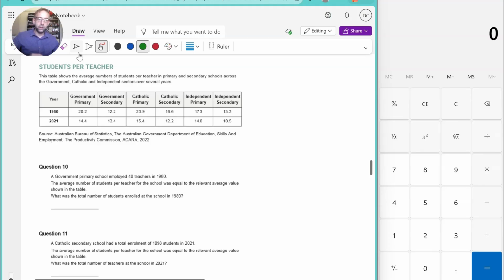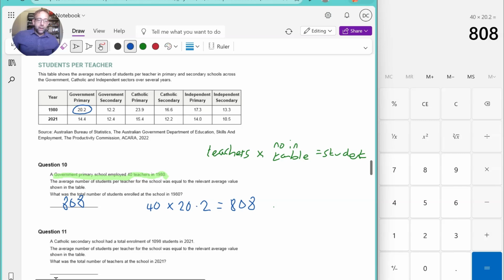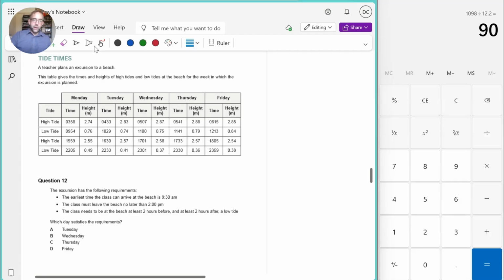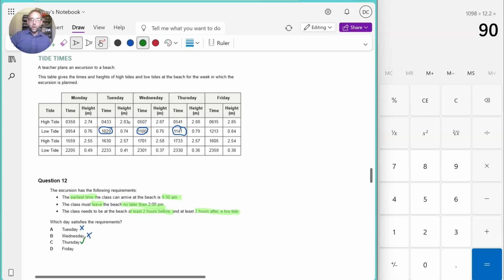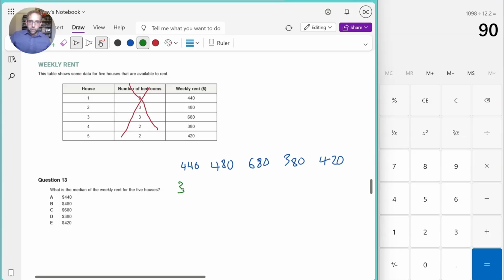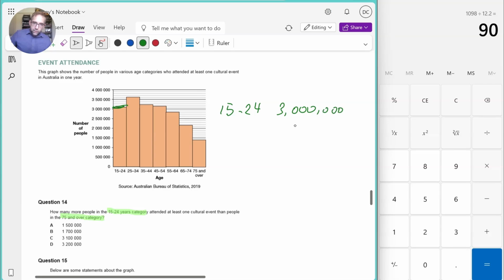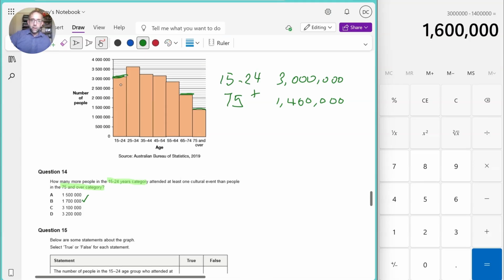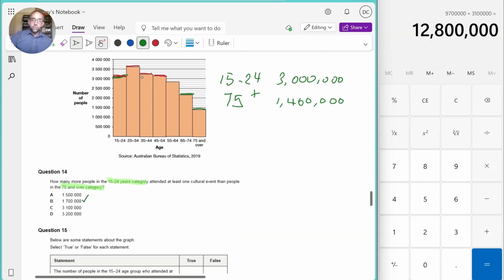Conquer Your LANTITE: Step-by-Step Numeracy Test Guide (Part 3)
This channel focuses on LANTITE numeracy preparation and senior secondary Maths support (specifically ATAR).

These videos are designed for
• Pre service teachers preparing for the LANTITE numeracy test
• University students needing extra numeracy confidence
• Secondary school students building core Maths skills
• Parents supporting students through Maths assessments

Each video breaks down one specific topic step by step, with clear working and exam style thinking. The goal is confidence, clarity, and knowing what to expect on test day.

PeerPath Learning provides Maths Tutoring for
• LANTITE numeracy
• WA ATAR Applications and Methods
• Secondary school Maths Years 4 to 12